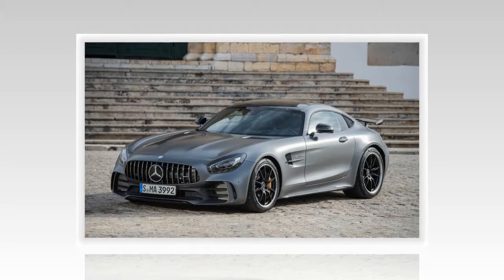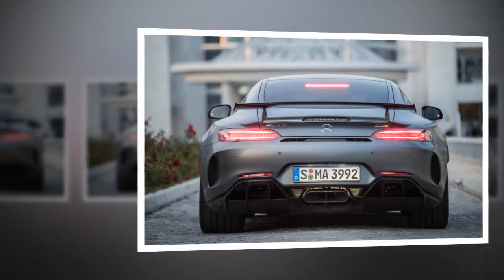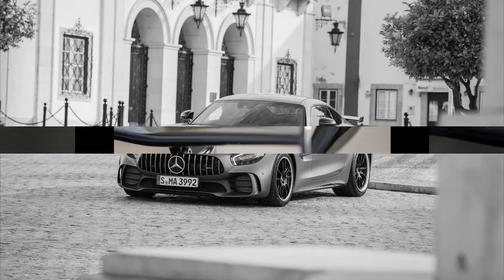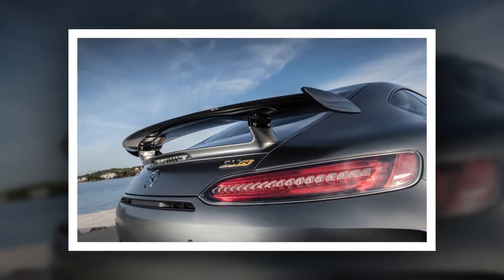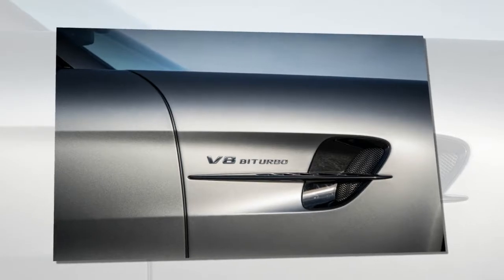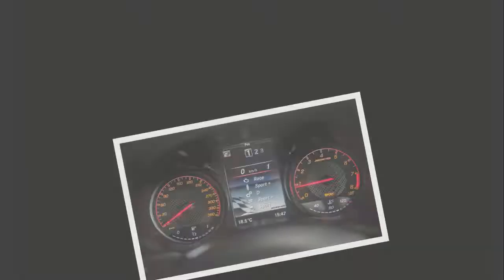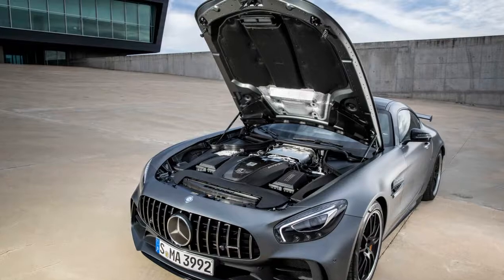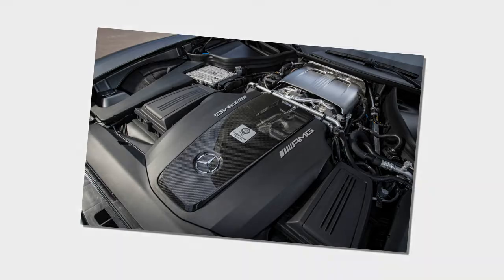Release Date System 2018 Mercedes AMG GT R Top Speed